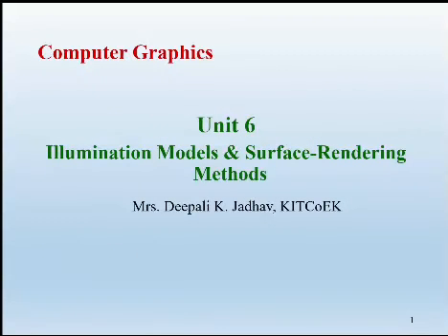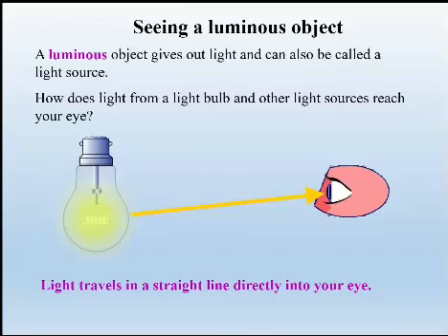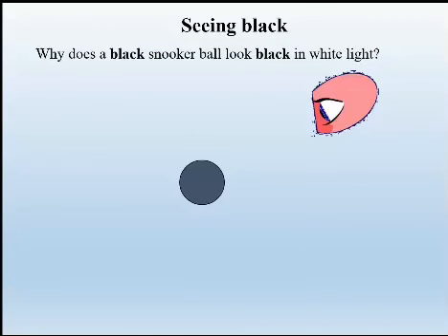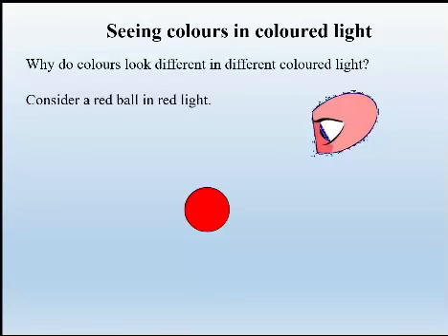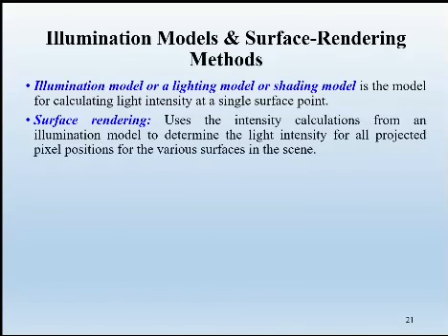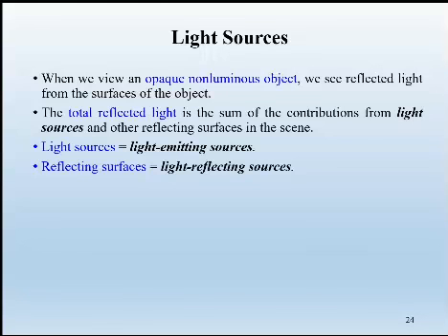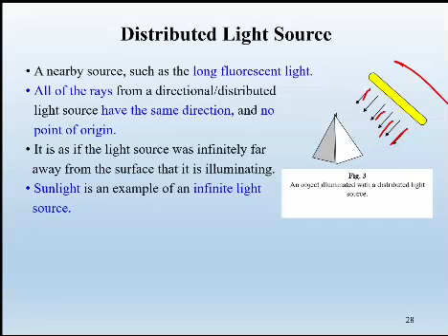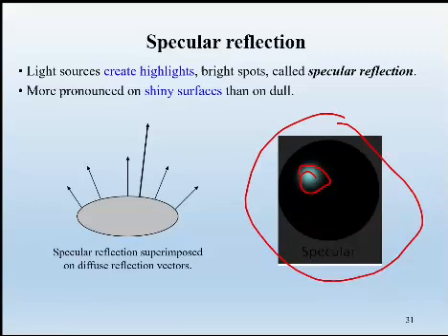Illumination Model - Light Sources - Deepali Jadhav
Light sources.mp4